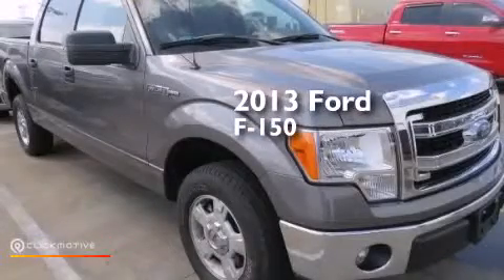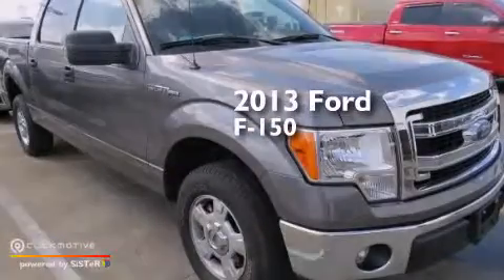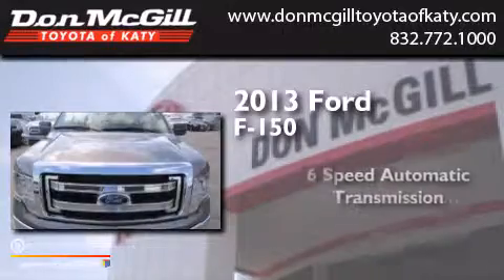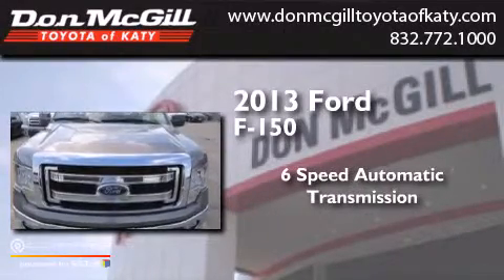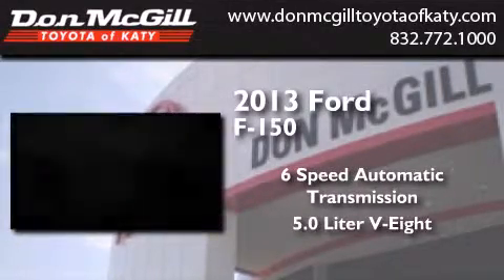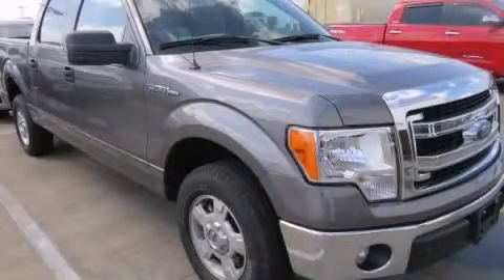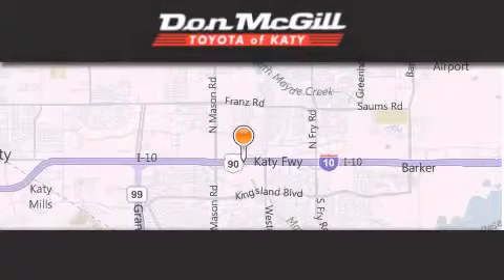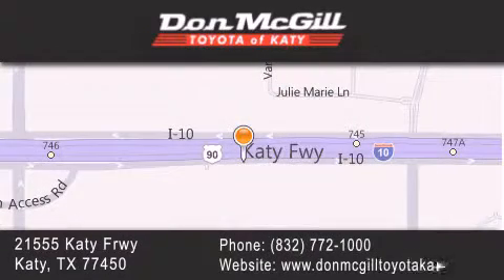Pre-Owned 2013 Ford F-150 Katy Texas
We've been honored to serve the Katy Texas area , we promise that your experience at our dealership will exceed your expectations ! Year : 2013 Make : Ford Model : F-150 Engine : Gas/Ethanol V8 5.0L/302 Trans . : Automatic Exterior : Sterling Gray Metallic Miles : 21,887 Stock : K55115 Don McGill Toyota of Katy - GST 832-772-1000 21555 Katy Freeway Katy , Texas 77450 Pre-Owned 2013 Katy Texas